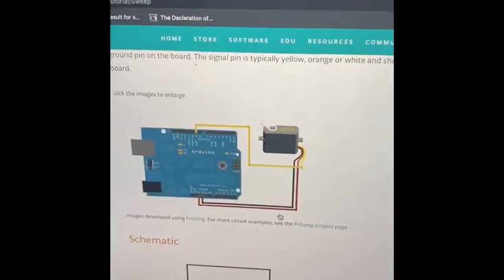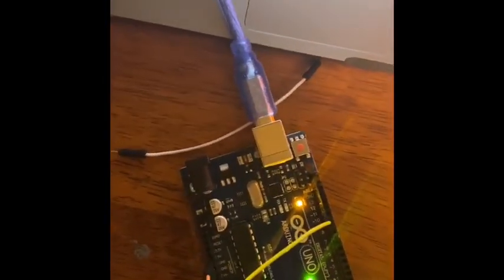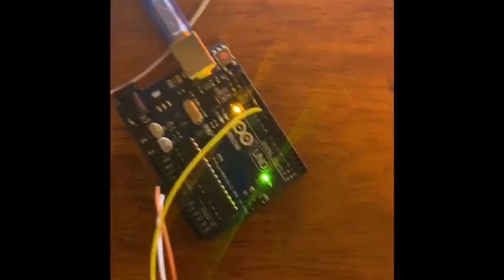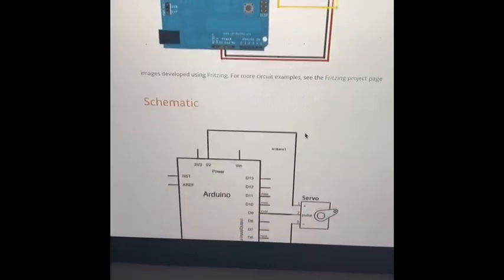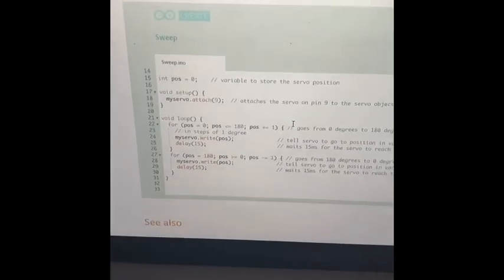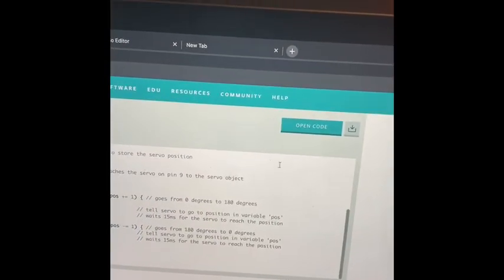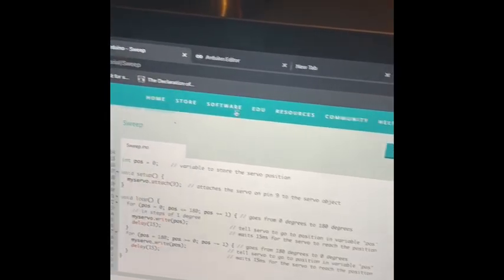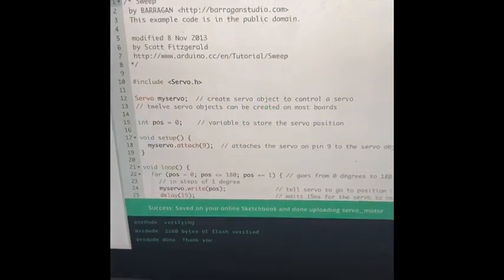vlog week two: day three